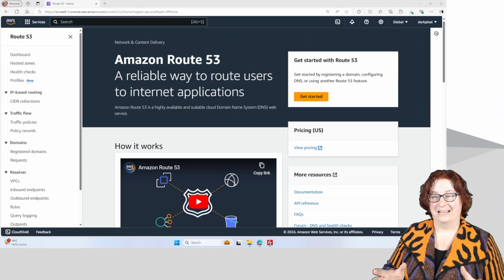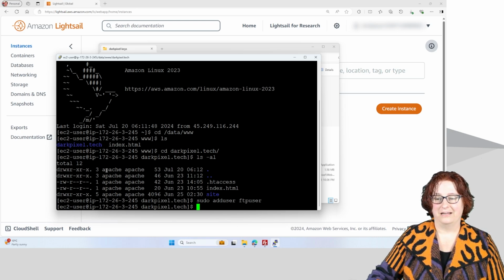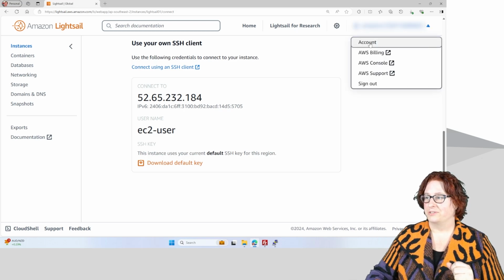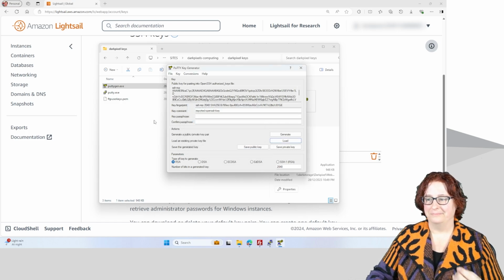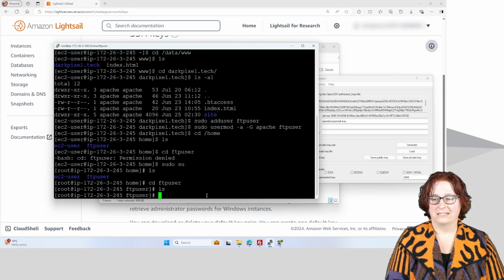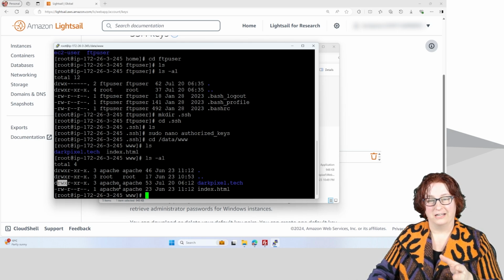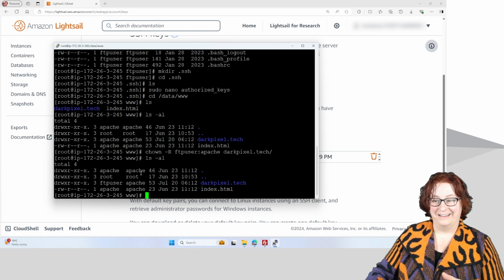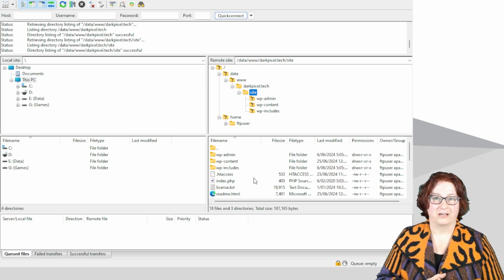Setup a new FTP User in Amazon Linux 2023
Setup a new FTP user in an Amazon Linux 2023 server and configure a unique public and private key.

00:00 Introduction
00:17 Log in to instance
00:53 Creating the FTP user account
02:45 Creating your ssh keys
04:31 Creating the public/private keys
05:45 Applying the public key to the new user
7:32 Changing file/folder permissions
10:03 Configure Filezilla